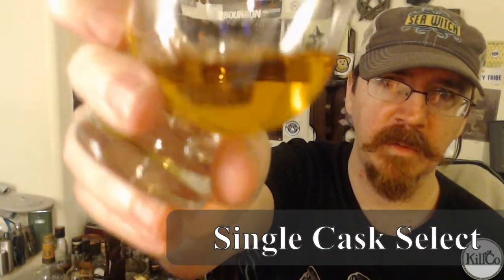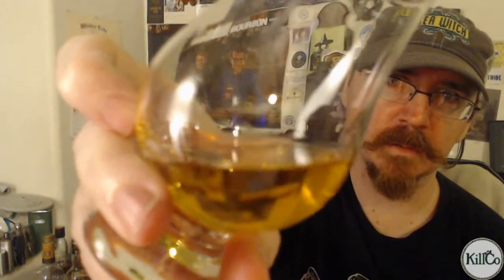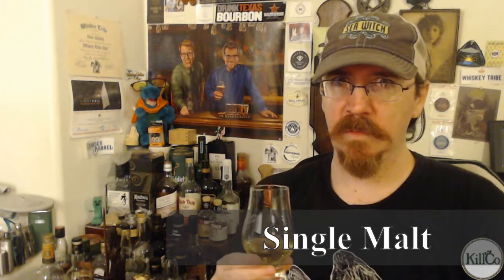Iowa Whiskey?! Cedar Ridge Single Malt VS Single Cask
The story that started my whiskey adventure!

To learn more about how women are changing the whiskey world to this day

Special thanks to The Whiskey Vault and The Whiskey Tribe